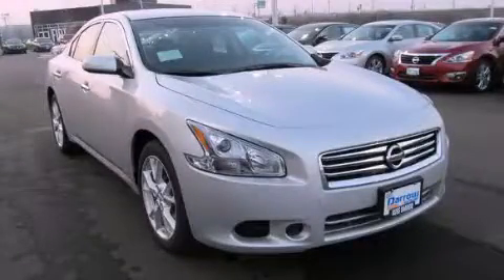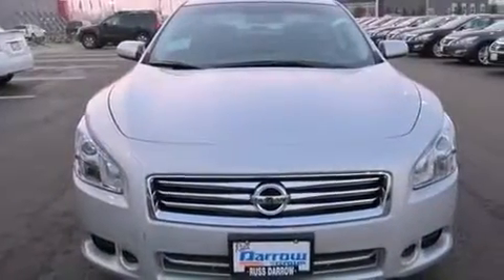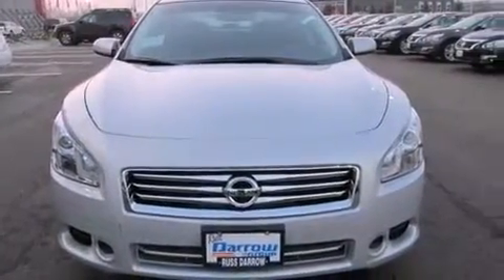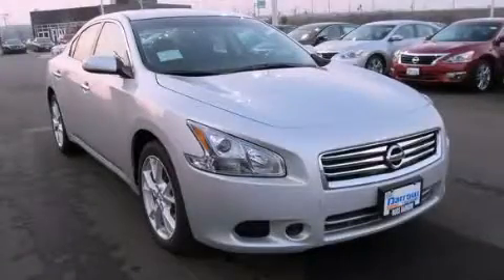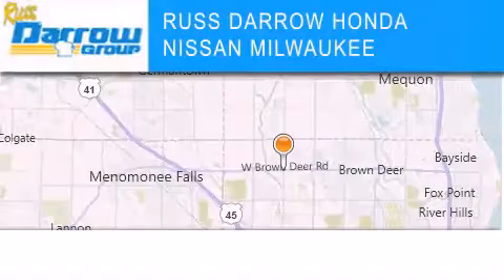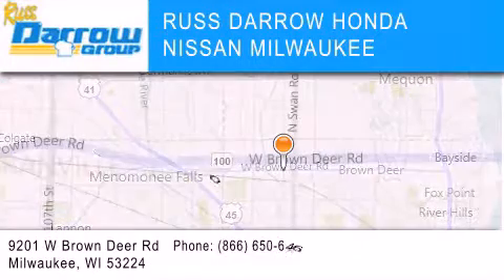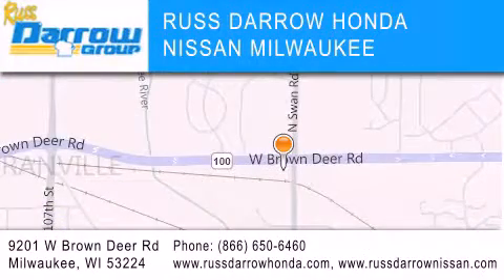2013 Maxima Milwaukee WI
Year : 2013
 Make :
 Model : Maxima
 Engine : 3.5L
 Trans . : Variable
 Exterior : Brilliant
 Miles : 5

 Stock : N13105

 11212 Metro Blvd.

 2013       Maxima Milwaukee WI